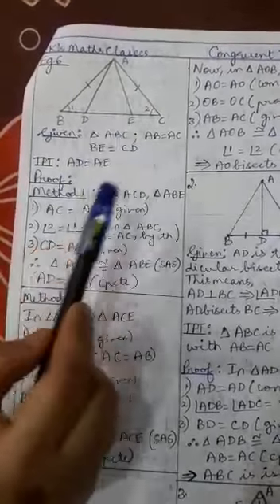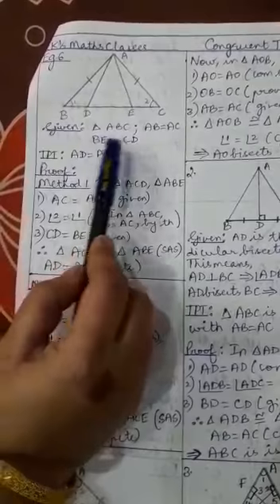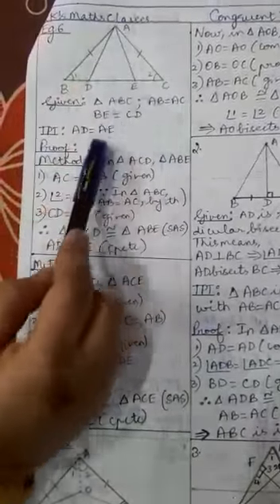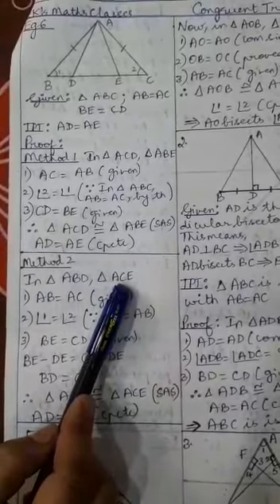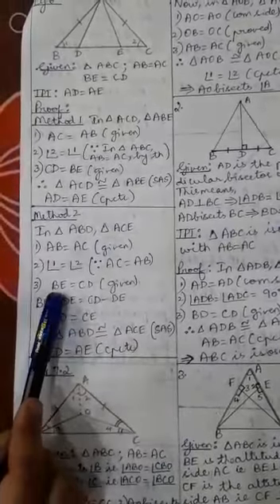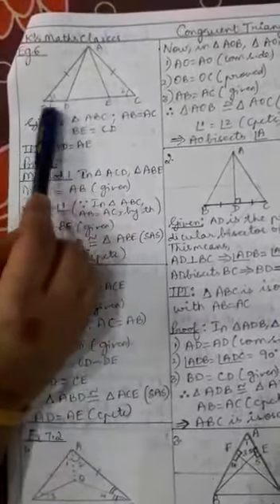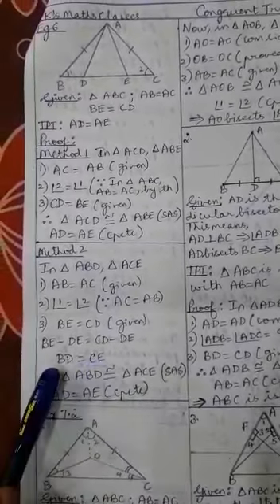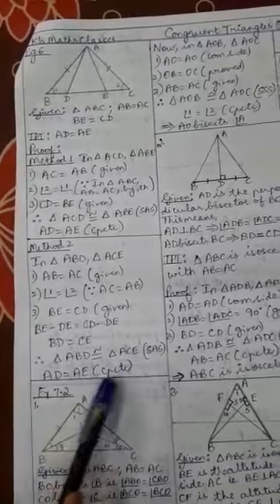CBSE Std 9, Congruent Triangles, NCERT, Page 123, Eg6